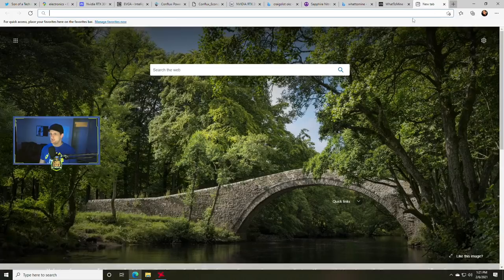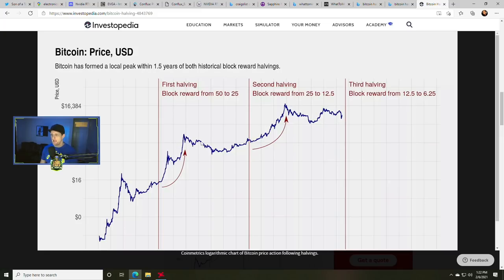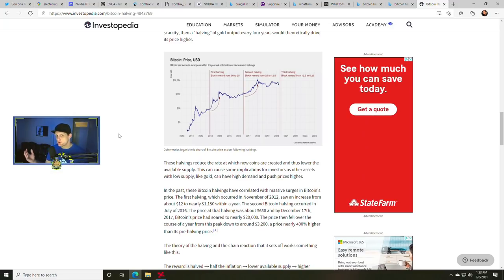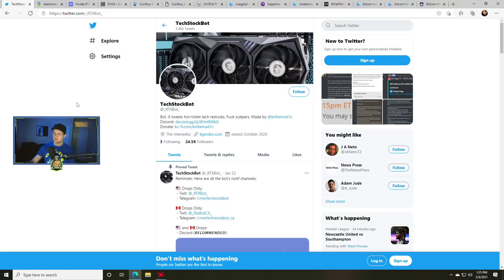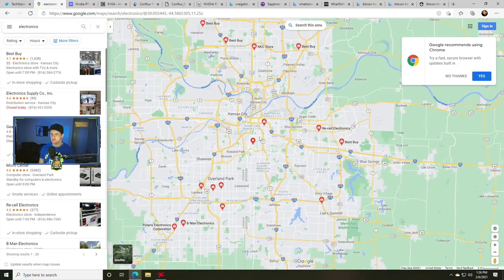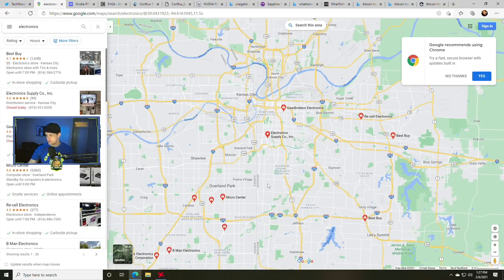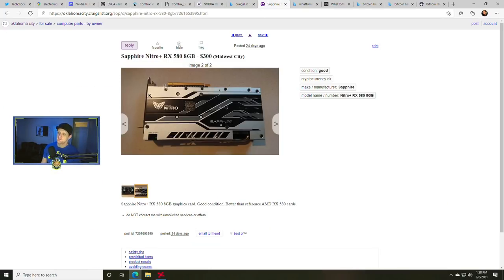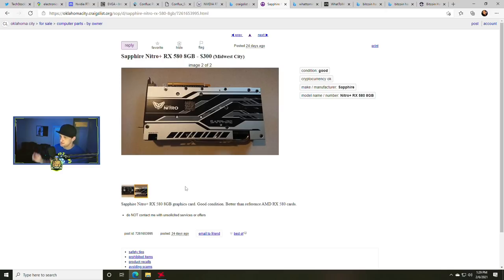GPU Buying Strategies For Miners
Talking head video covering my GPU buying strategies for mining ethereum.